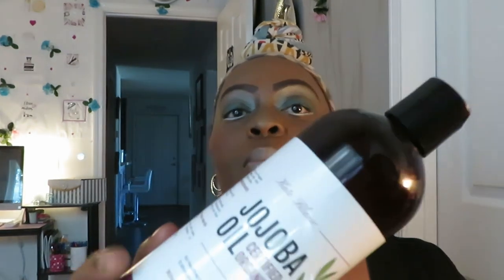Natural Hair | No Water No Cream | Arickamisha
I wanted to try something different and I'm glad I did.